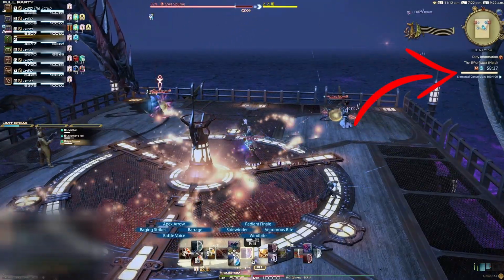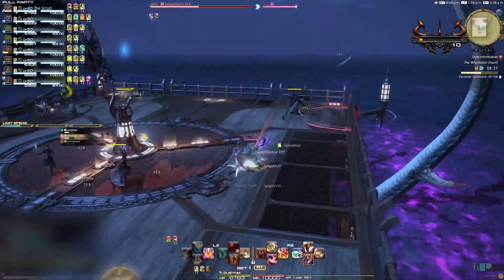FFXIV Simplified - The Whorleater (Hard) [Leviathan]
Here's a quick guide through the next 8-man trial, The Whorleater (Hard) aka Leviathan.
Continuing through A Realm Reborn in Final Fantasy XIV.
The FFXIV Simplified Series - Going through every normal piece of content in 4 minutes or less.

00:00 Introduction
00:30 Boss